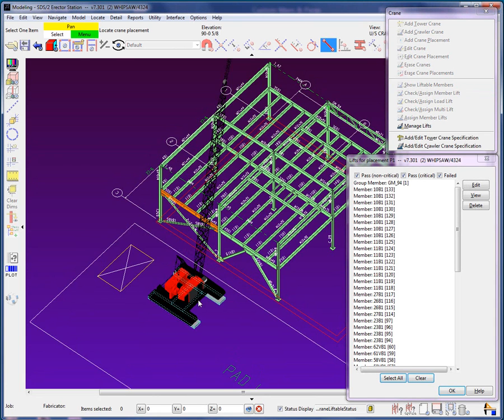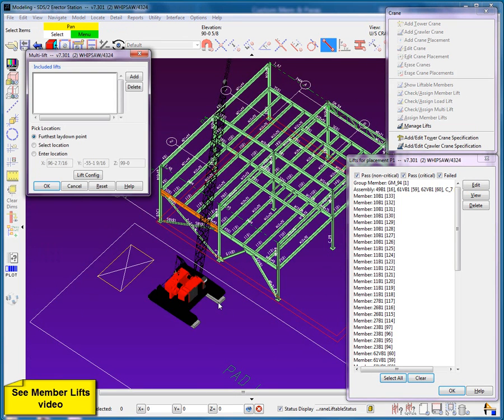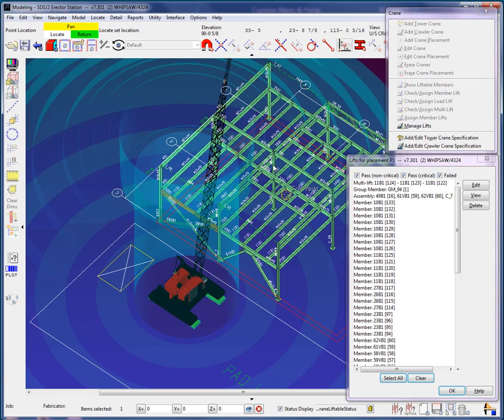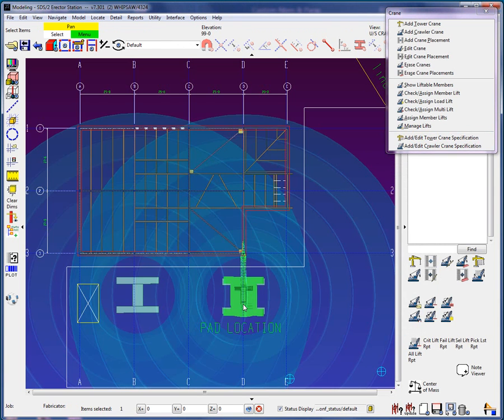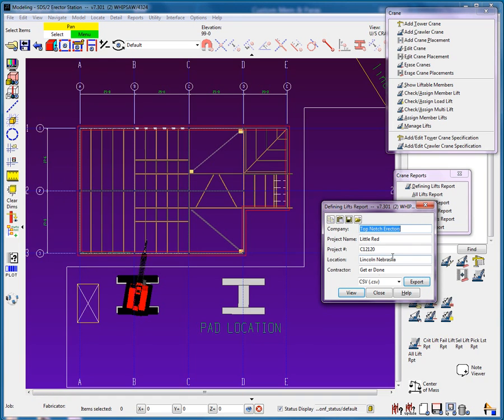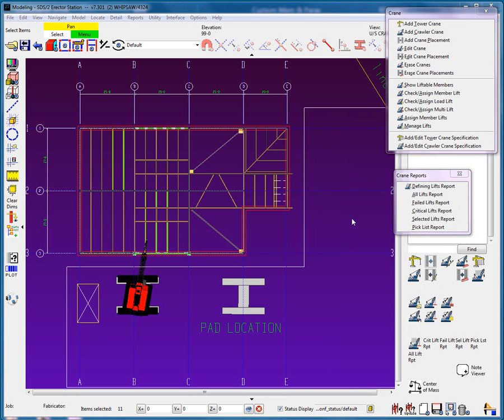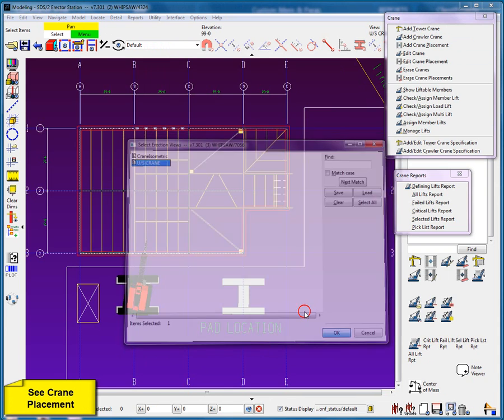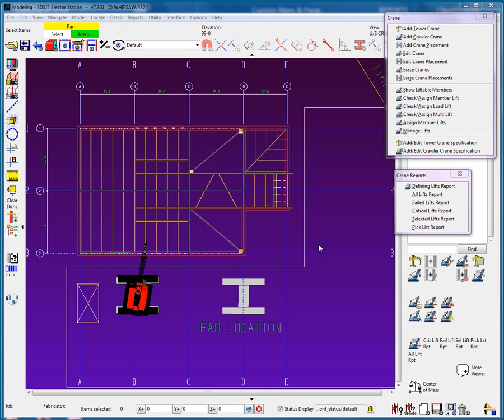How/2 Erect: Crane Training in SDS/2 Erector, Part 2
This is the second part of the new crane feature in SDS/2 Erector. You will get a general idea of the functionality and workflow of the feature.